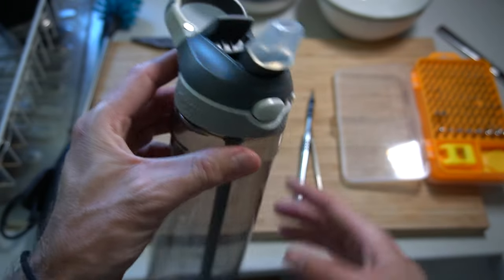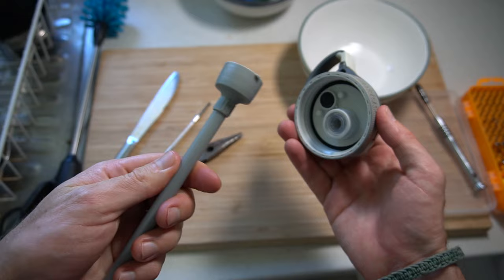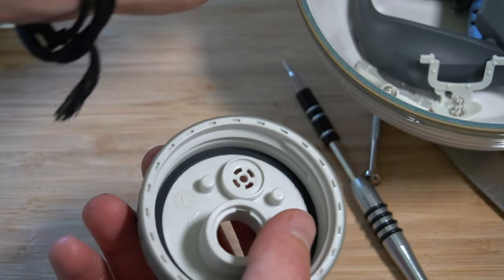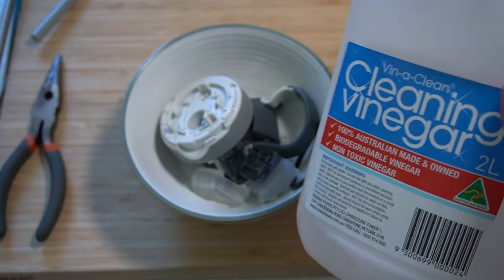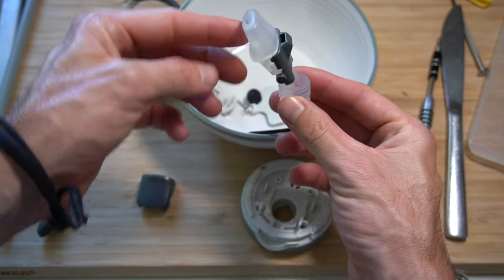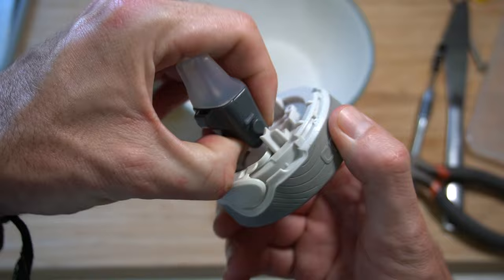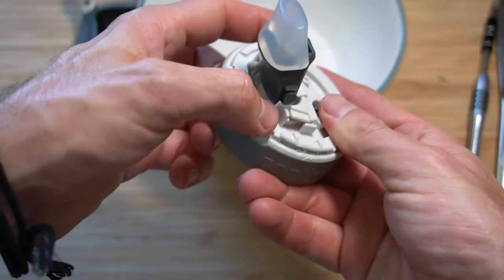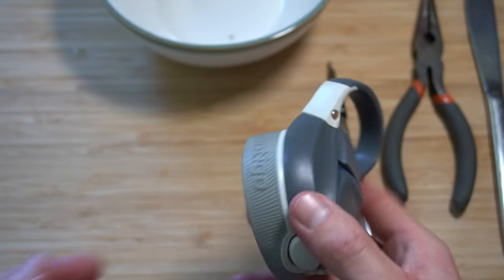How To Pull Apart & Reassemble Contigo AutoSpout Lid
Contigo bottles are great and me and my kids love them but one of the MAJOR FLAWS of these bottles is the lids have a lot of hard to reach places and can easily grow lots of hidden mold which is impossible to clean without pulling the lid apart.

There weren't any good guides on exactly how to pull apart and clean the Contigo Autospout Lid plus how to reassemble it and put it all back together (because the steps to put it back together were actually a bit different to pulling it apart). So I created this guide that worked for me and hopefully it helps you to clean and fix any moldy or broken Contigo lids you have and help keep your kids and family safe.

RECOMMENDED PRODUCTS:

Triangle Screwdriver Set For Contigo Bottle Lids (Amazon)
3-in-1 Bottle Brush Set